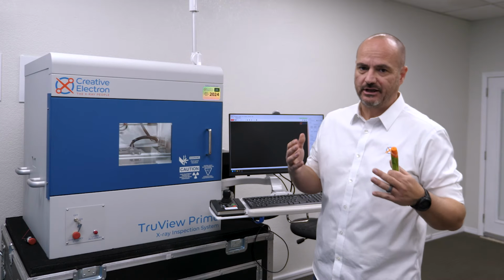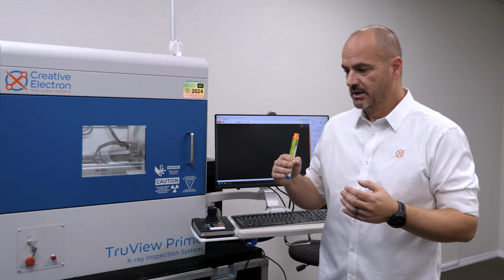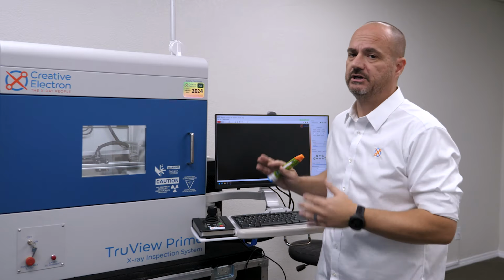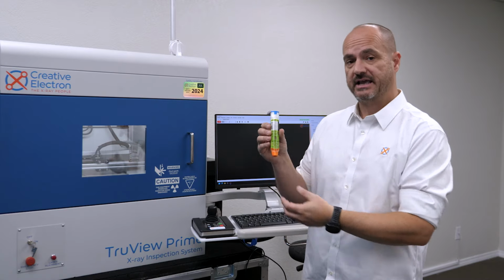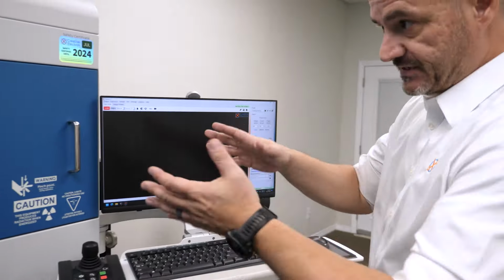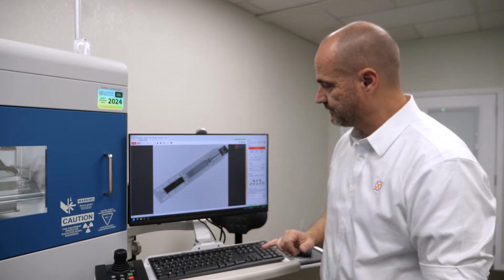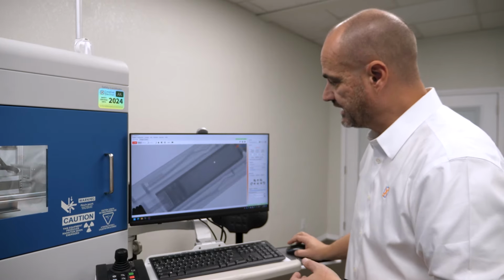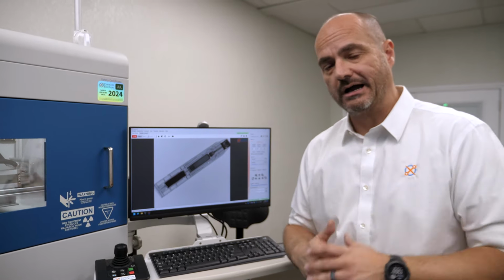Why X-ray Scan Medical Devices? [XRAY UNIVERSITY]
Quality assurance is one of the most important uses in X-ray inspections, specially when it comes to many medical devices. Join us in this new X-ray University Video as showcase the fundamental aspects of an X-ray inspection.